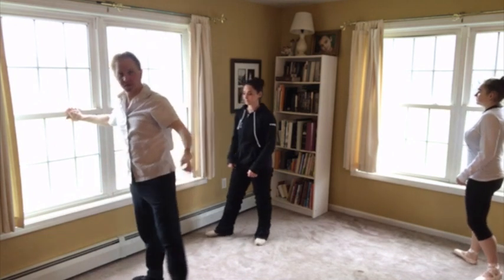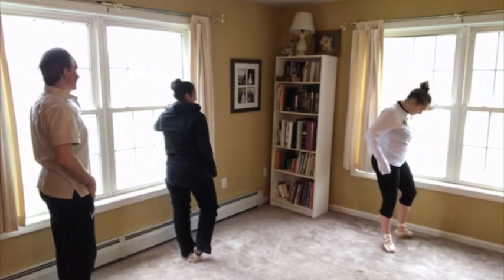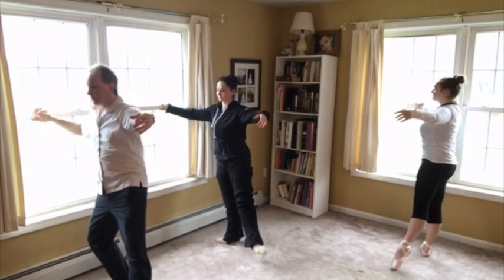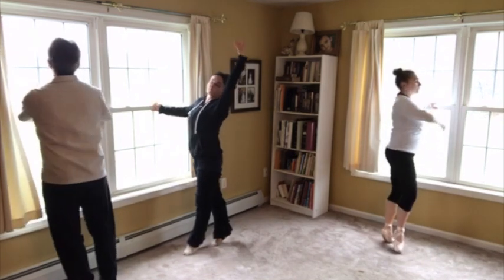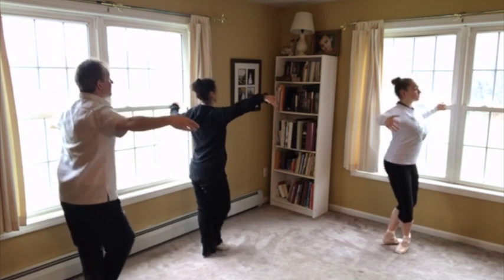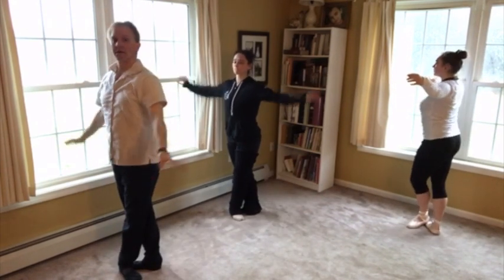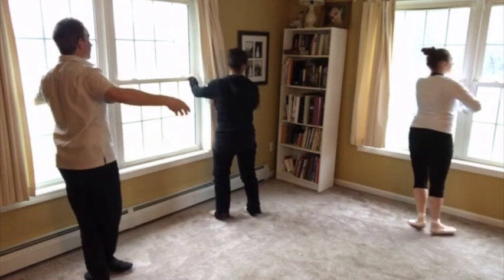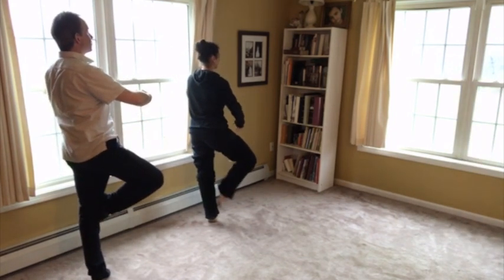Maine State Ballet: Ballet Class Intermediate 4 Barre with Mr. Davis